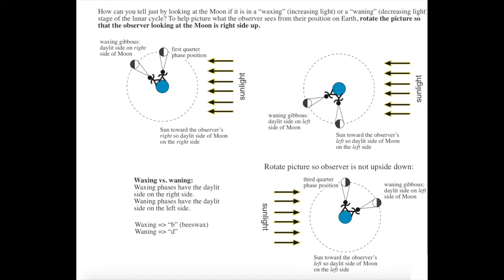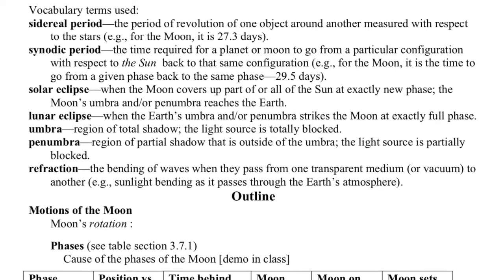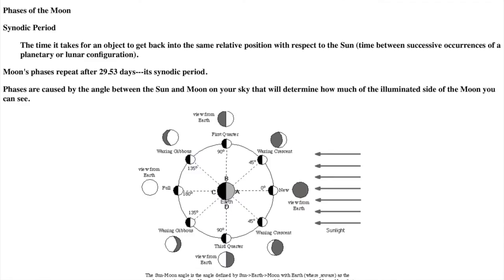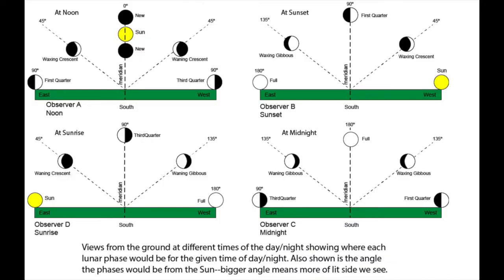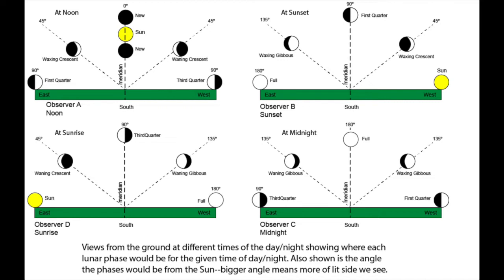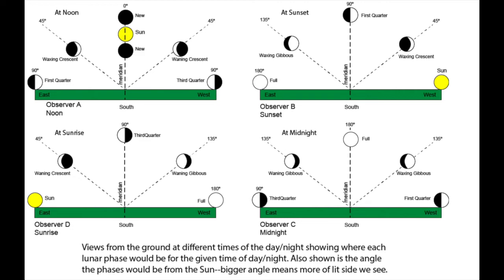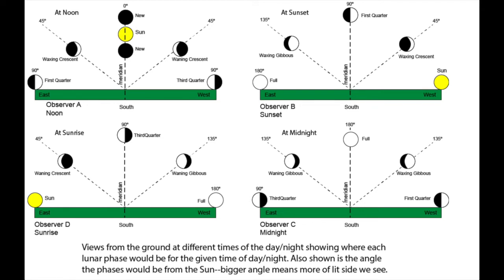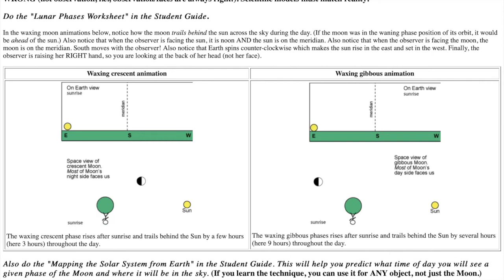Astronomy Without A Telescope for Public Lecture 5 — Moon Motion and Phases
This video is about the motions of the moon and moon phases. It first covers the spin-orbit resonance of the moon where it spins once for every one orbit, keeping one face always toward the Earth. Then the rest of the video covers the phases of the moon: the cause of the phases from the sun-moon angle; when a particular phase will rise, be up highest on the sky, and set; and how the Earth’s shadow cannot be the reason for the phases. It shows the views from space as well as the views from on the ground.